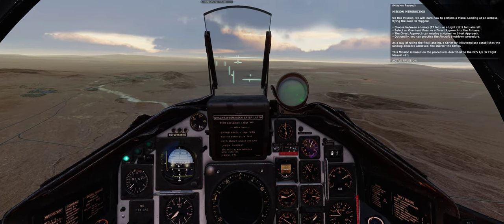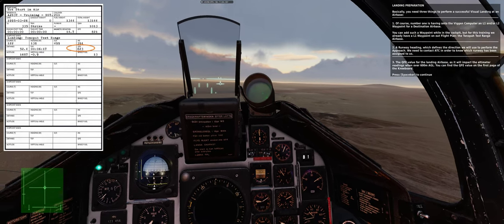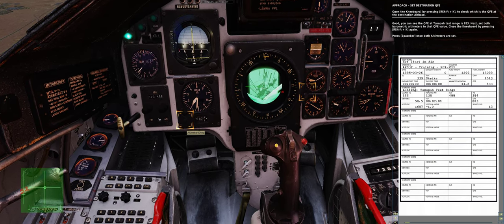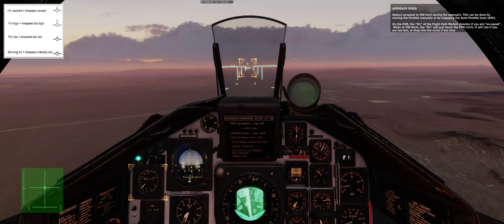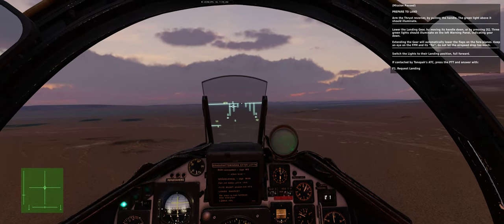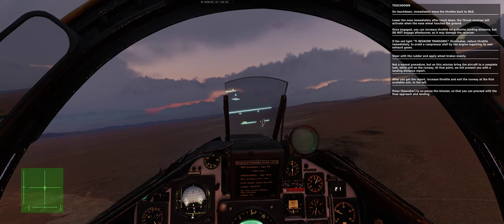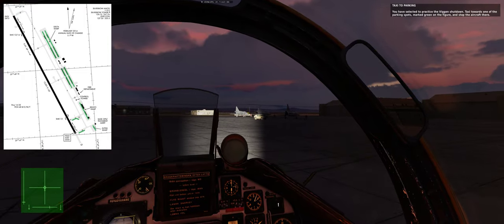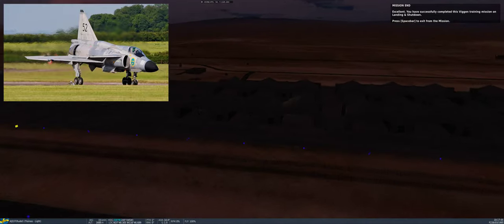AJS37 M07 Landing Direct Short Approach & Shutdown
Seventh Training mission on this series. This mission covers Visual landing and Shutdown, the  focus of this video is the Short Direct Approach, but there are still bugs to squash on the other types of Landing approaches, hopefully this mission willl be ready soon.